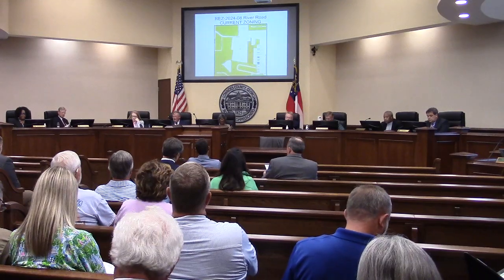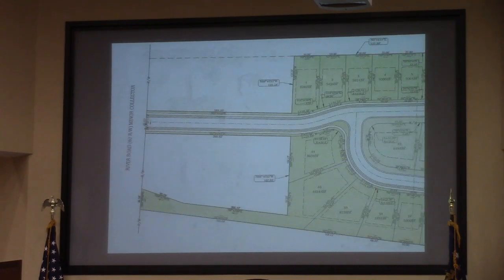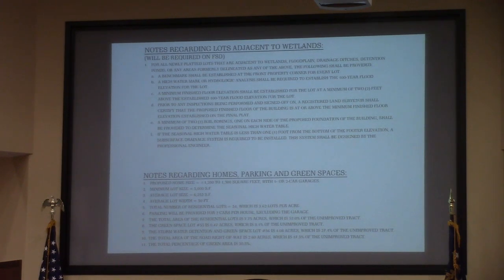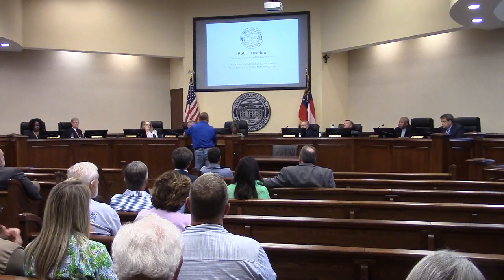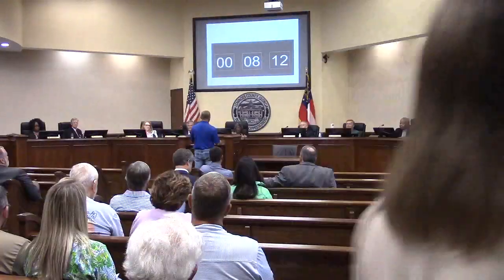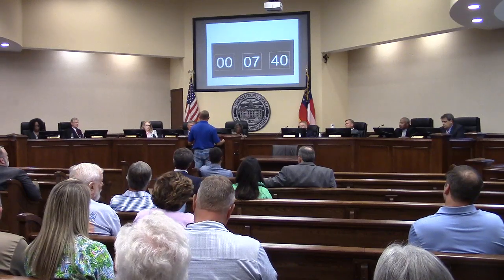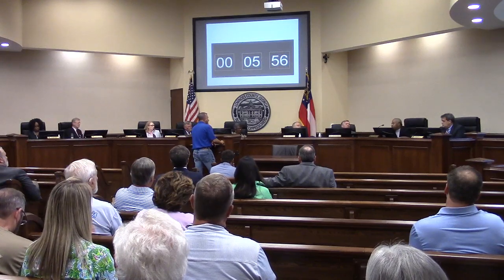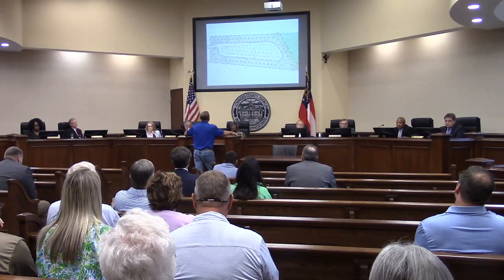7c. REZ-2024-08 River Road, 4374 River Road, ~15ac, R-21 to P-D @ LCC Regular 2024-05-14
Lowndes County Board of Commissioners (LCC) Regular Session 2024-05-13